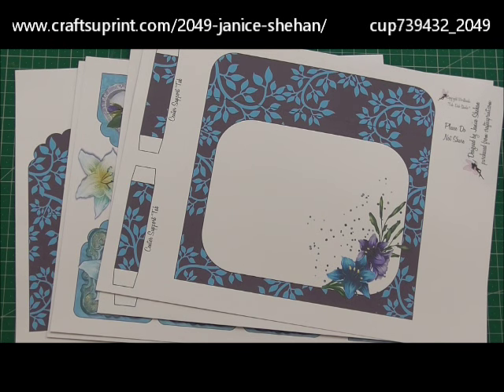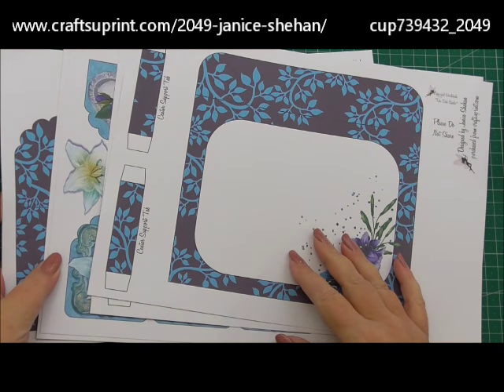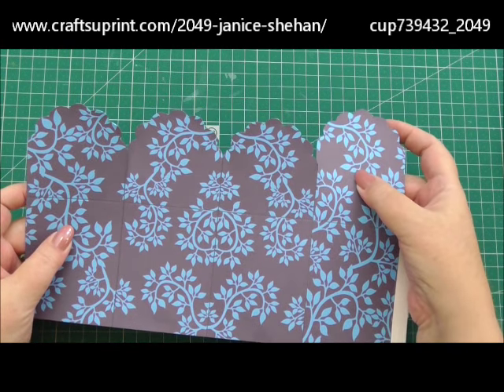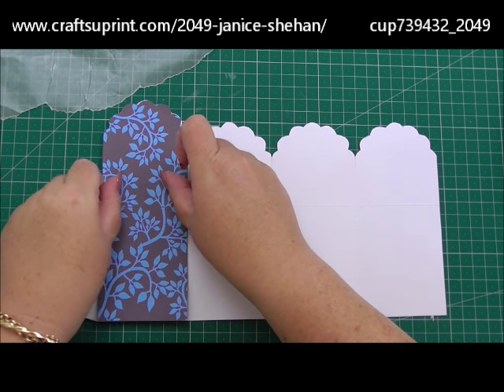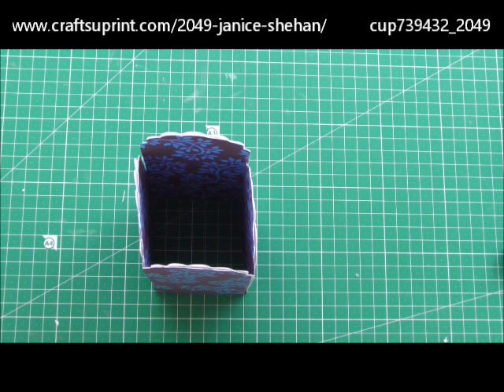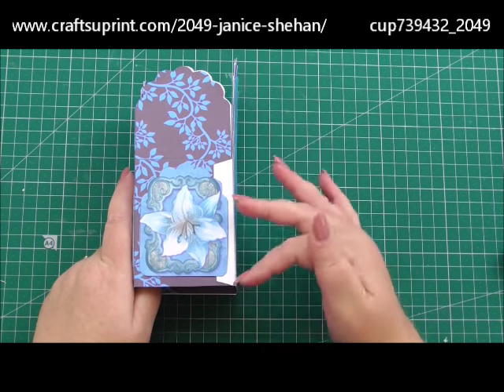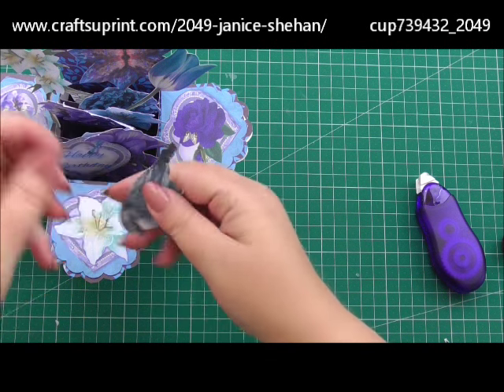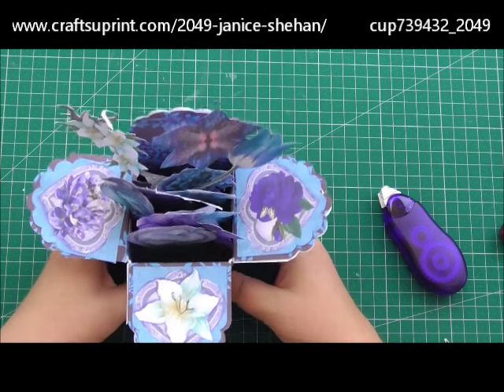CUP TV 193 - Janice Shehan Pop-Up Box Card Kit Tutorial Viva Vibrant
Look for cup739432_2049 to see this gorgeous Pop-Up Box Card Kit from Janice Shehan
This project shows you how to make the pop-up box card and the co-ordinating envelope in this kit. The kit consists of everything you need to make a special 3D card that will surprise anyone when they open it. There are lots of embellishments and the concept can use all of them or just some of them.
This CUPtv is a little longer then others as there is so much to fit in to show you how to create this project, so sit back and relax.. and watch Janice's Pop-Up Box Card.